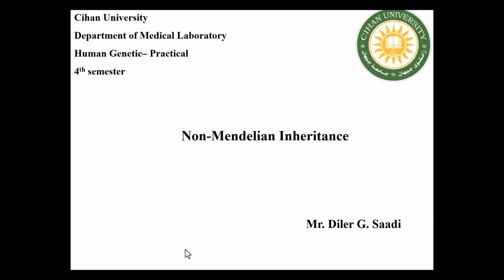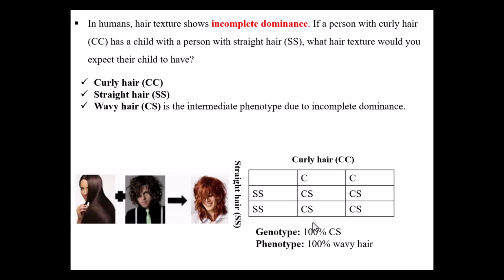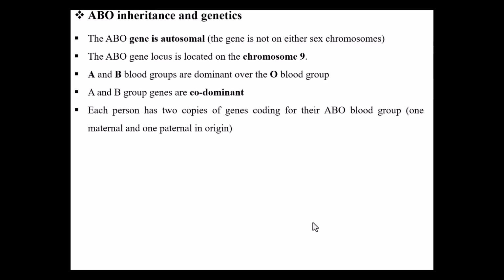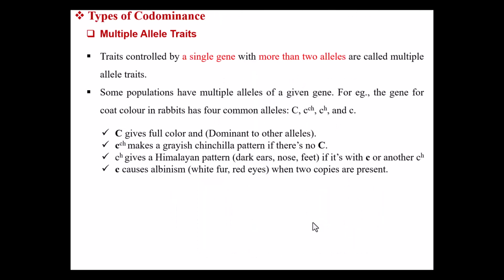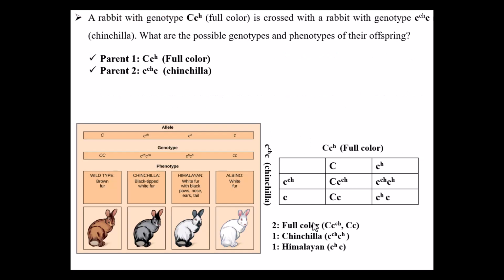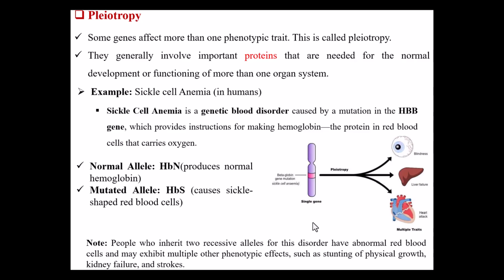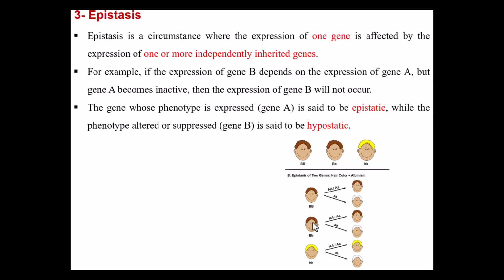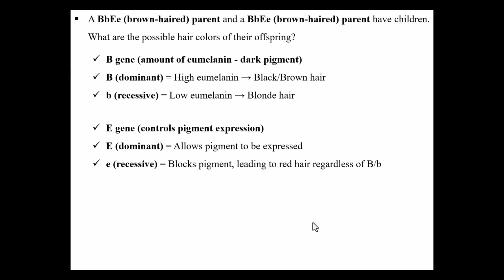Lab 5 Non mendelian inheritance